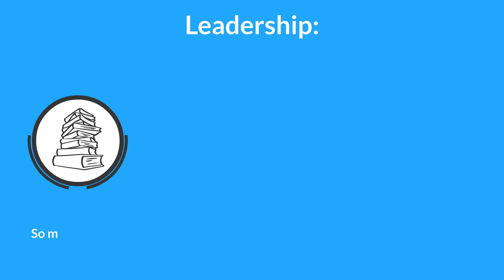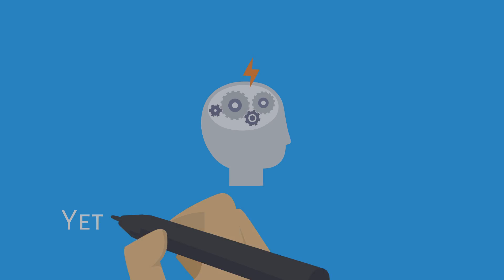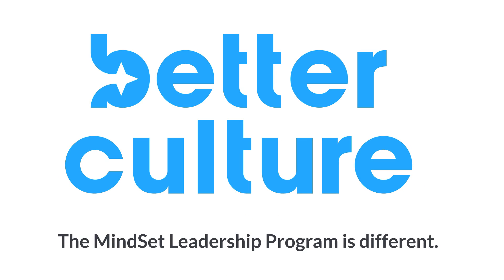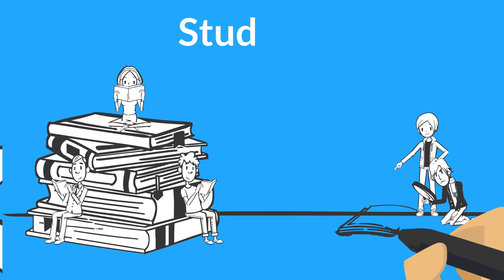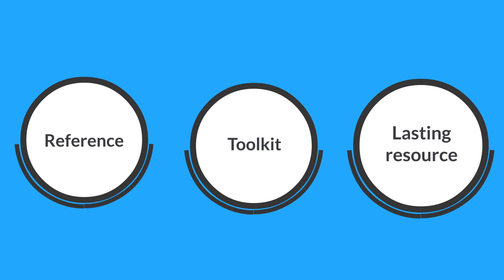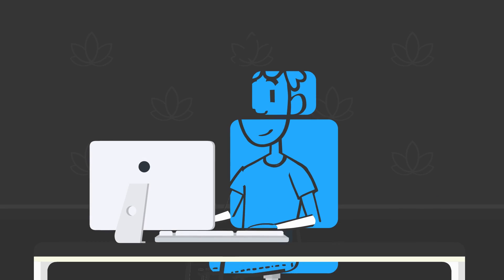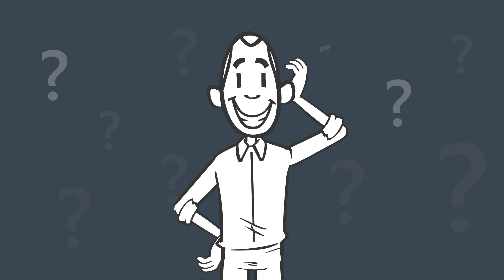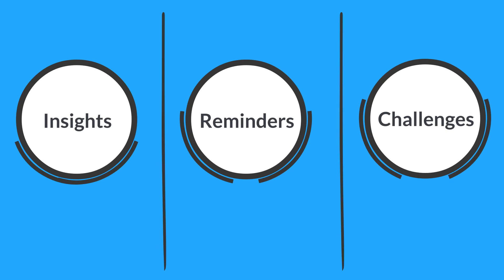MindSet Leadership Program | BetterCulture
BetterCulture is partnering up with MindSet to bring you an exclusive training program that helps you create a better culture and build a better business.